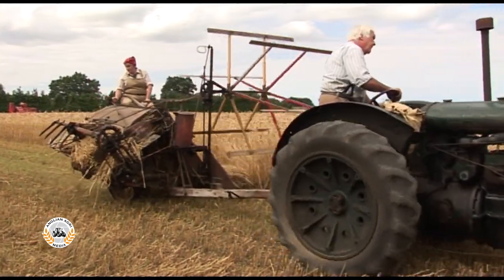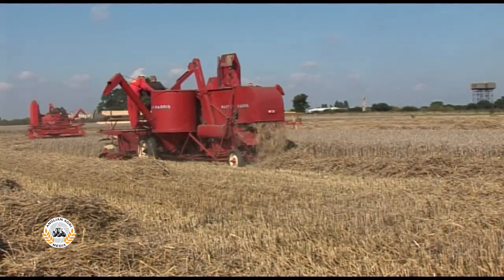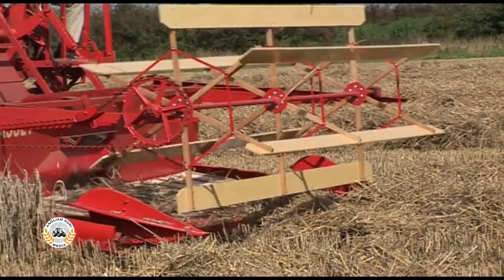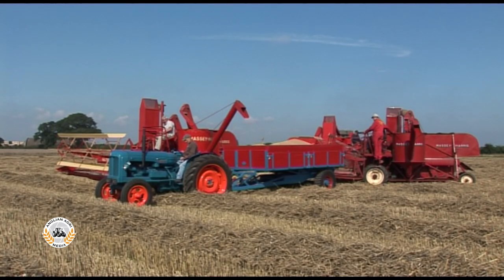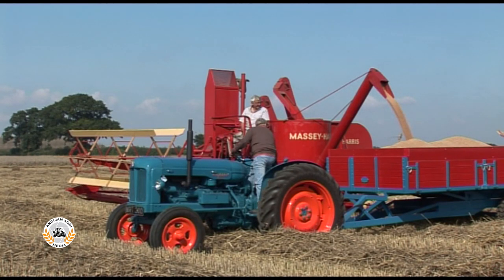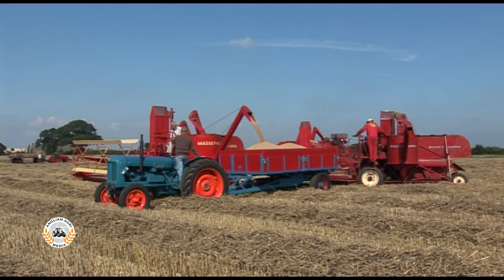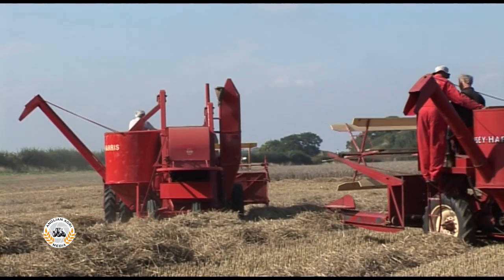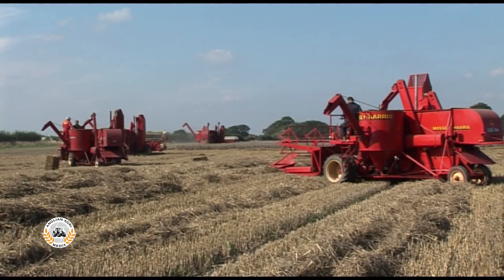4x Massey Harris 21 | First self-propelled combine | Vintage Harvest | The British Harvest Brigade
A clip from the British Harvest Brigade DVD.

Featuring:
-Massey-Harris 21 combine
-Massey-Harris 21 combine
-Massey-Harris 21 combine
-Massey-Harris 21 combine
-Fordson E1A Major + O.B. Wright trailer
-Ferguson TE-20 (c/w Perkins P3 conversion) + Massey Harris 701 baler

The Massey-Harris No. 21 was the world’s first commercially successful self-propelled combine harvester – a real landmark in the history of farm mechanisation. The British Harvest Brigade is a 66-minute programme dedicated to the 21 in the UK, and looks at a unique and exclusive gathering of four combines working together.